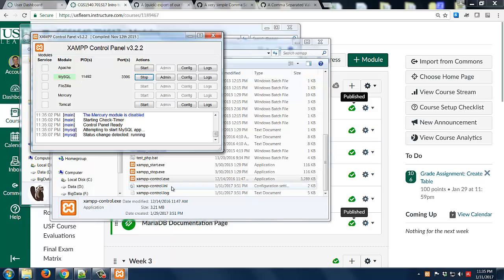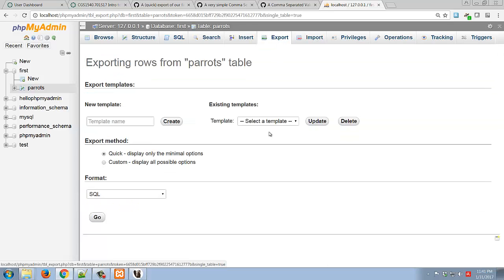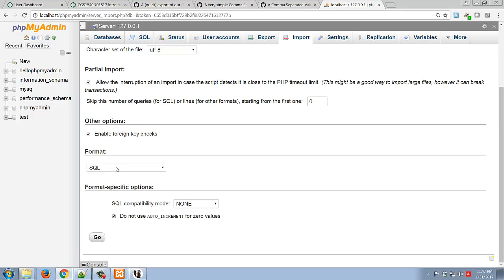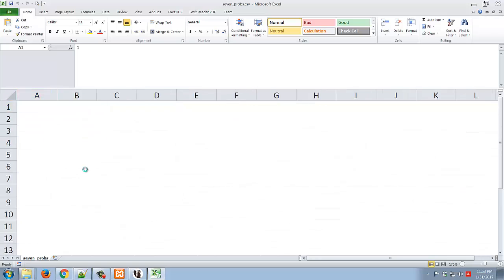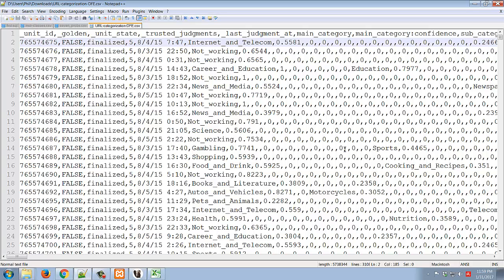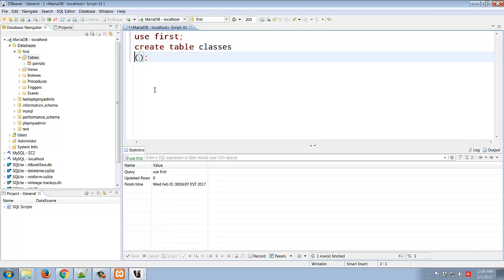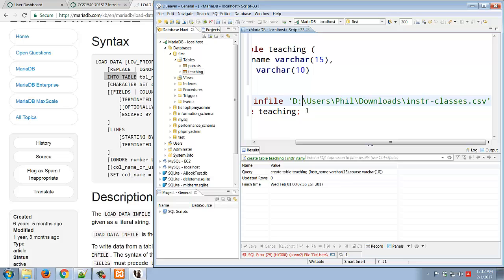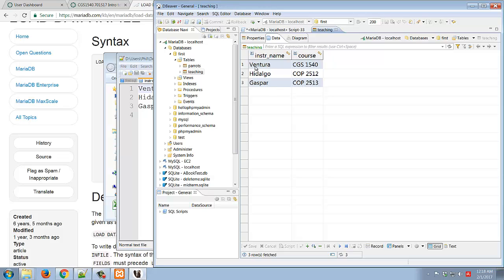MariaDB/MySQL Exporting the database, Import SQL, and Import CSV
How to export the database in MariaDB/MySQL using phpMyAdmin, import a previously exported SQL database, and import CSV (and other) files using LOAD DATA INFILE.